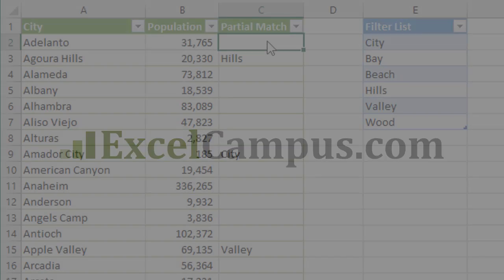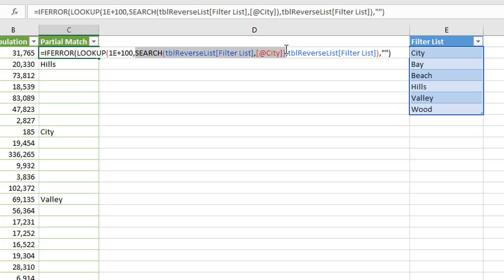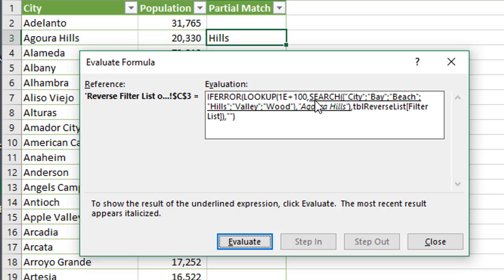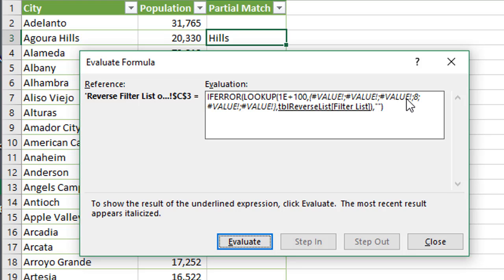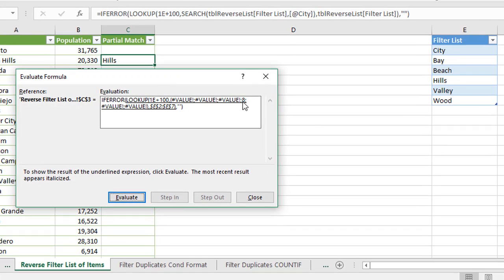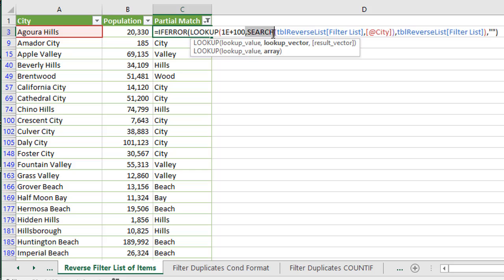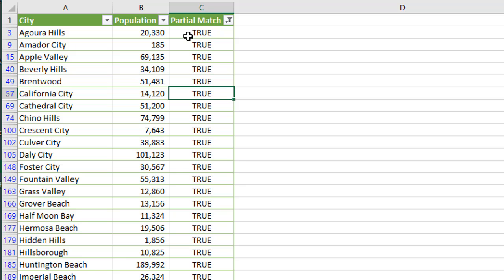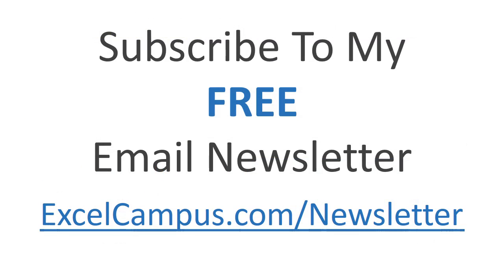Reverse Partial Match Lookup: Filter A List Of Items In Excel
In this video you will learn how to filter for a list of items using a reverse partial match lookup formula.  We use the LOOKUP and SEARCH functions to lookup a value and find any partial matches in a list.

We can use this formula in a table and filter the results for all partial matches.

This is a continuation of last week's video on how to filter for a list of items.

I also have a free video series on Excel Filters.  Here are links to each video.

If you are new to Excel Tables, I have a video on Excel Tables for Beginners